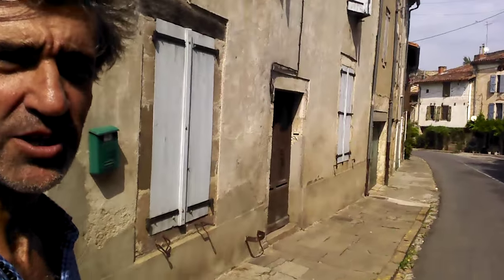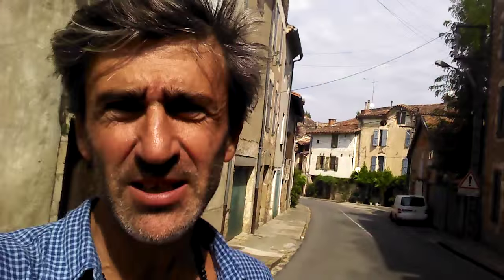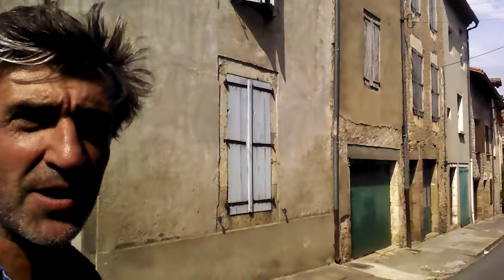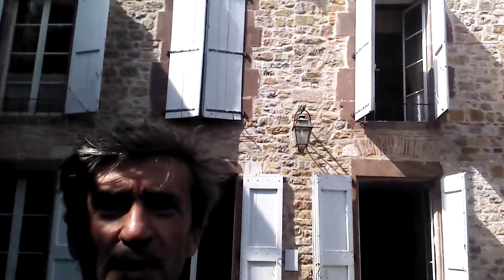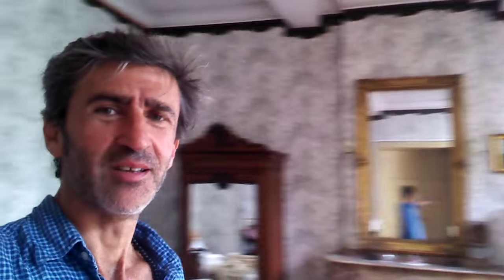Secrets of the French countryside: the hidden mansion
When you stroll down the main street of a french village, do not, for a moment, think that you are seeing the *main* picture.

Because, hidden behind the plain facades of the continuous rows of houses, lie magnificent courtyards and ample private gardens.  Moreover, the side facing the public street is often deliberately simple whereas the private side, *for our eyes only*, can be adorned and luxurious.

Follow me, in this video, as we pierce this curtain of privacy to visit one of these grand houses, belonging to a friend, virtually untouched for a century.